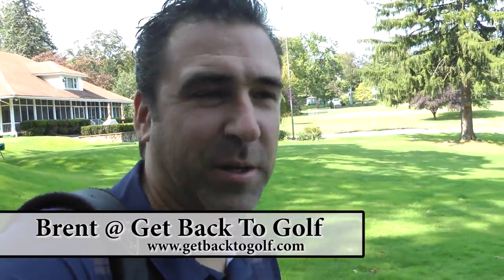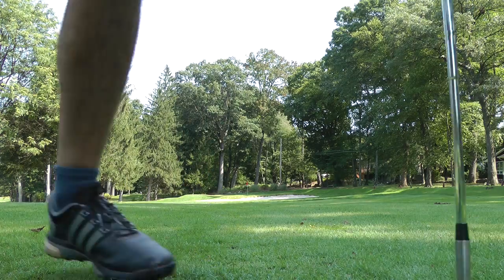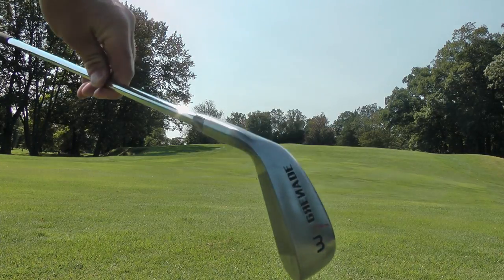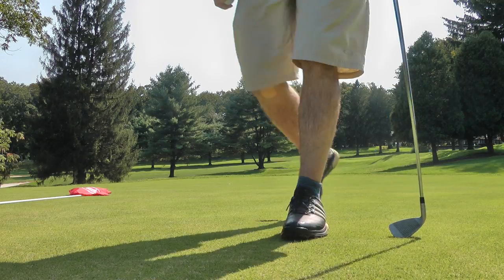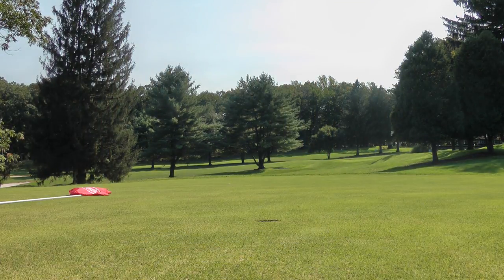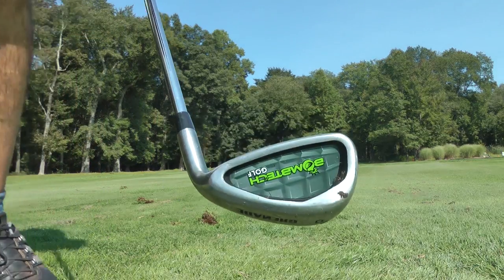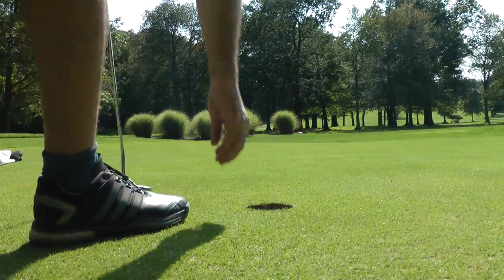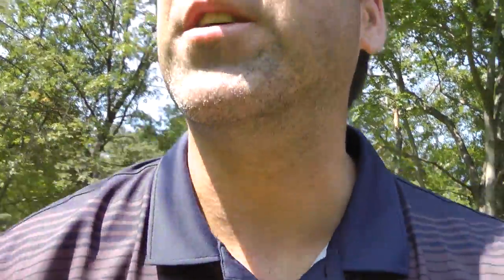Golf VLog 45 Injury and aeration on course play almost all nine holes bombtech golf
I didn't shoot my best shots.. but I put the ball in the back of the cup!  Sometimes the short game will save your score!   Driver for show... putt for dough!  -1 for nine... i'll take it!  fall golf is on!

Get back to golf!